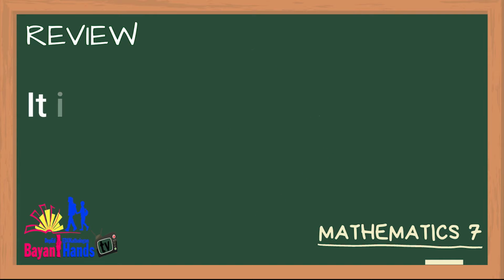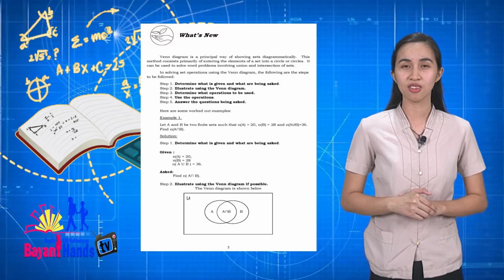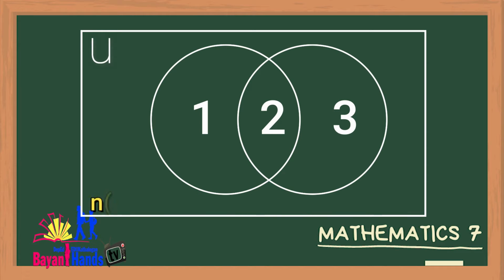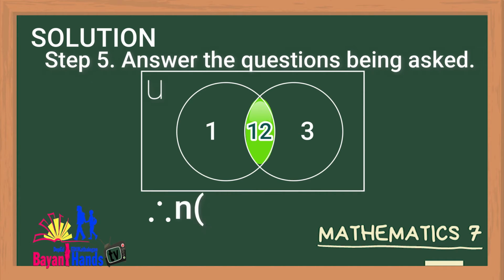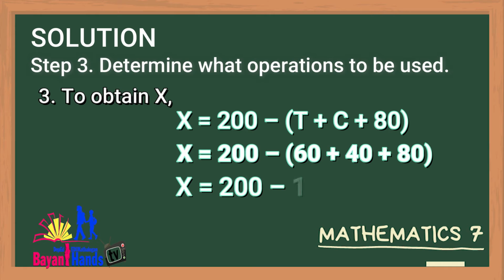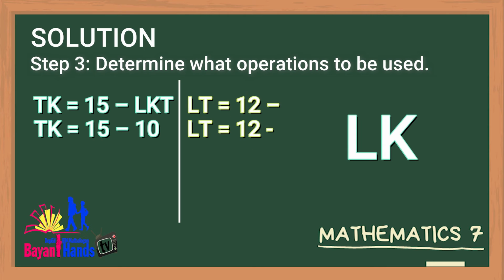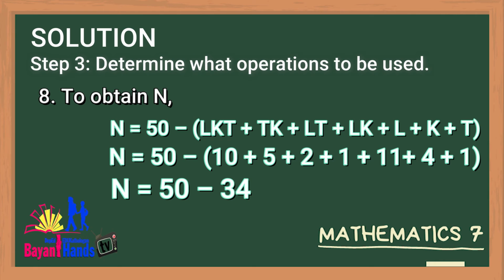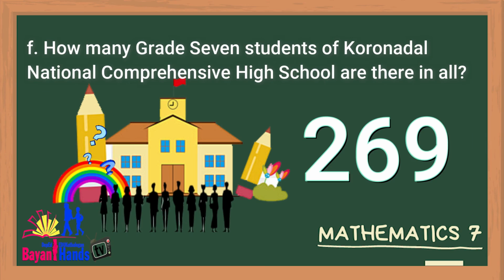Mathematics 7 Quarter 1 Week 2 with Teacher Kristine Candido